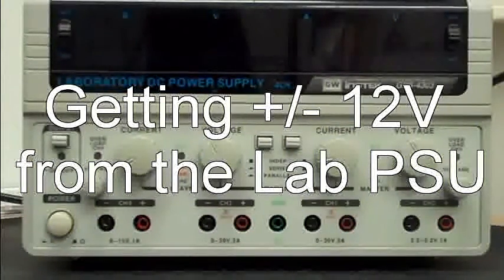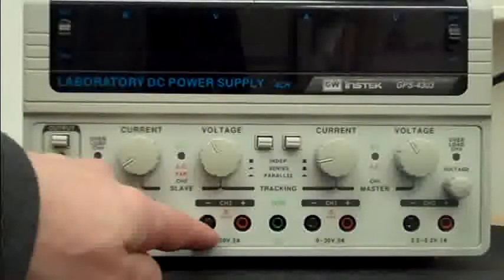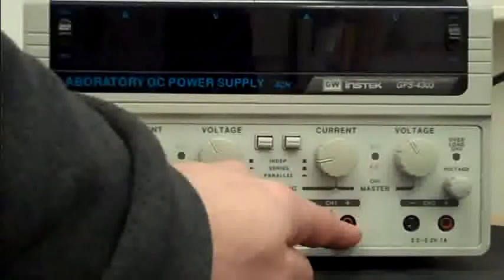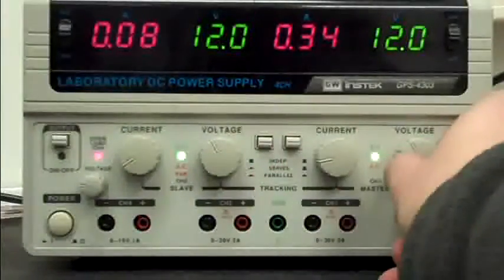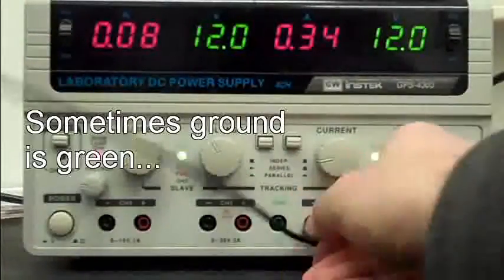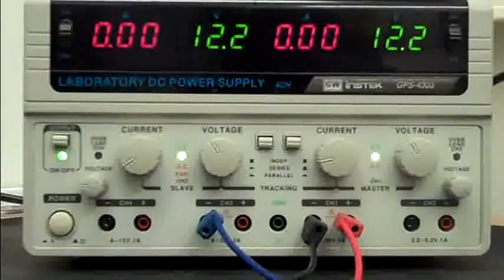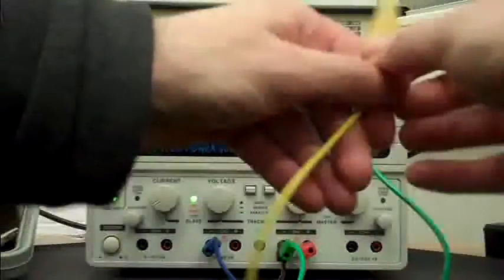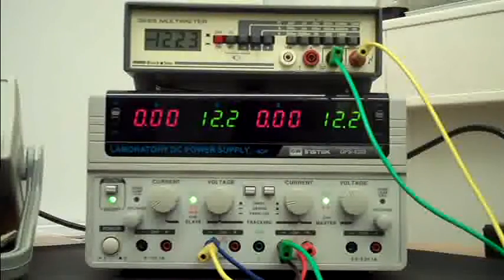SplitRailPower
How to get split rail (positive and negative as well as ground) power from the lab power supplies.